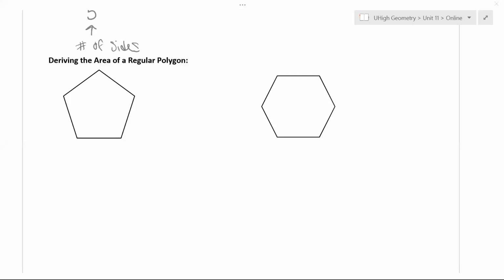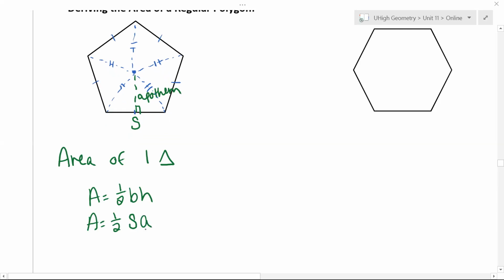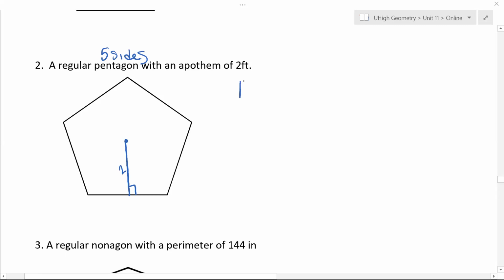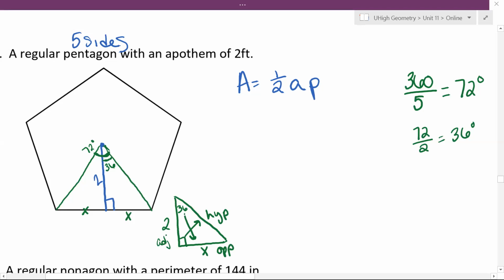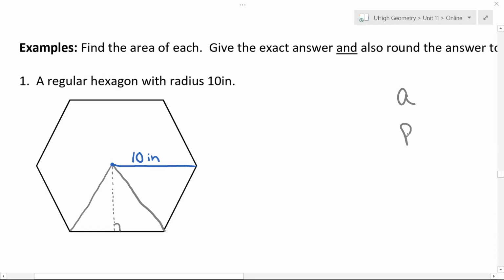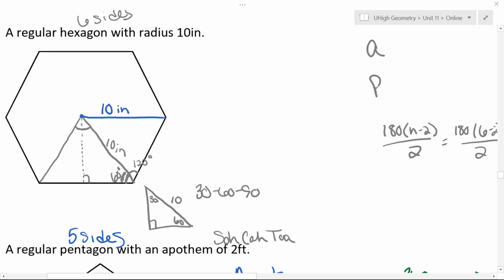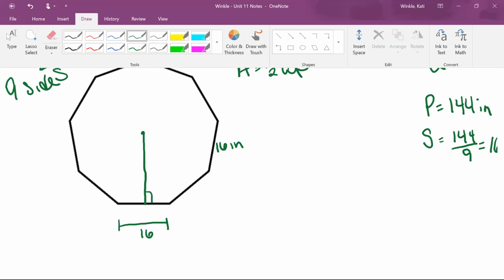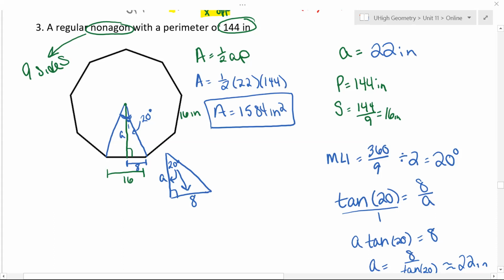4/22 GEO Area of Regular Polygons Practice